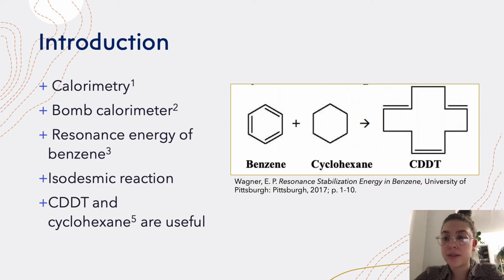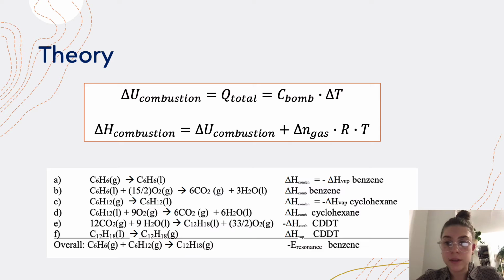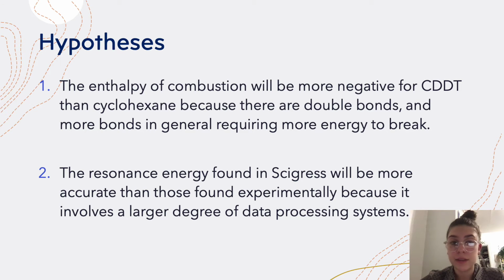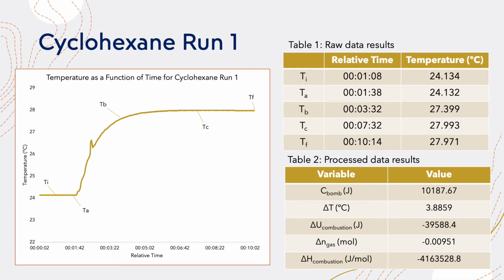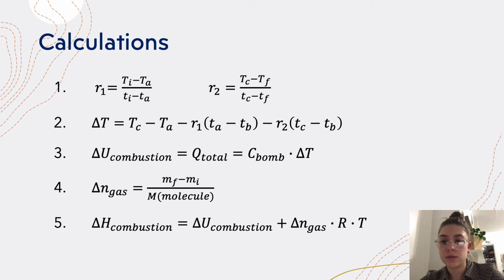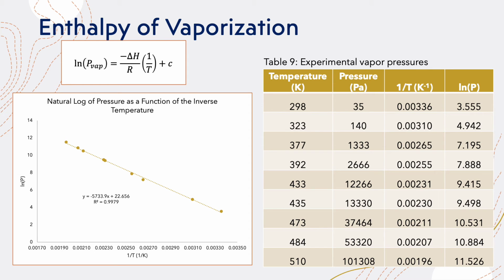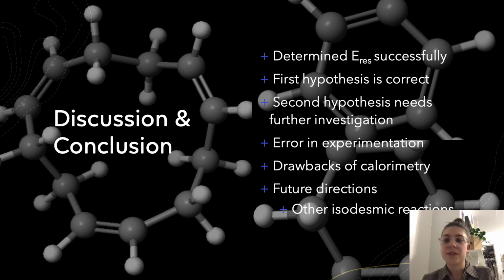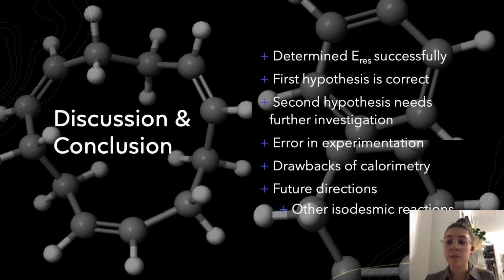Calorimetry Lab TED Talk